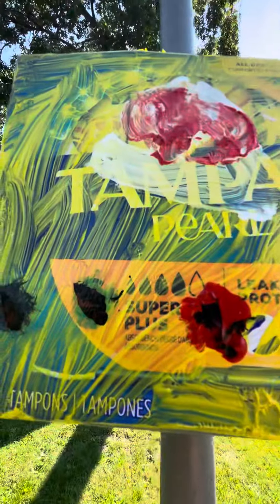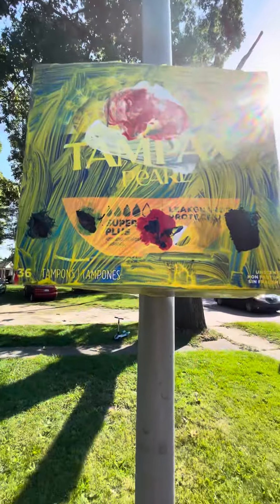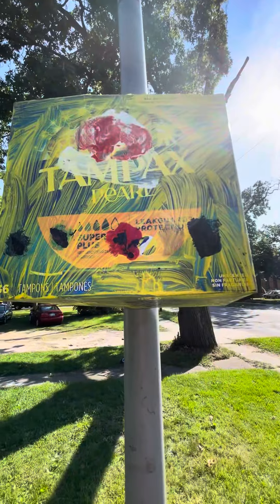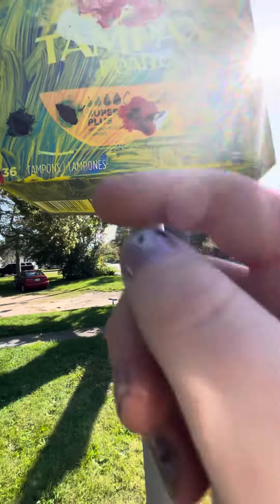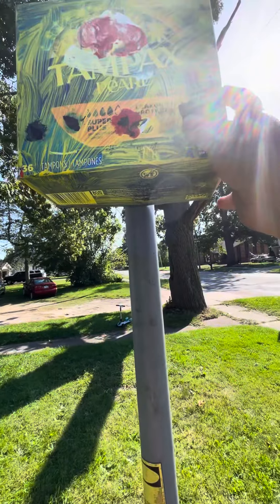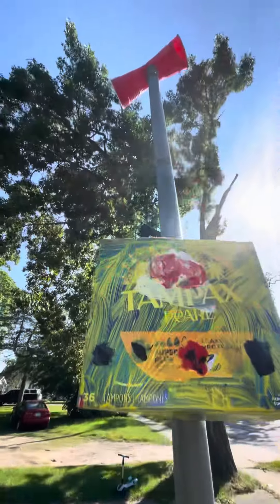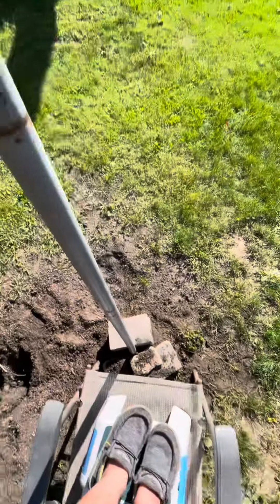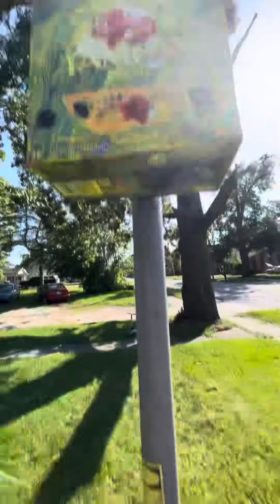Air raid siren